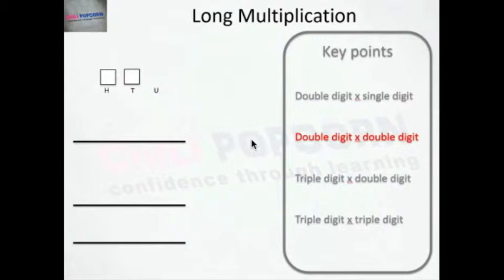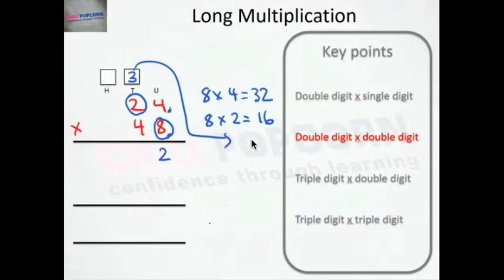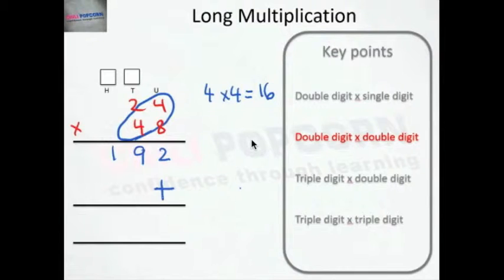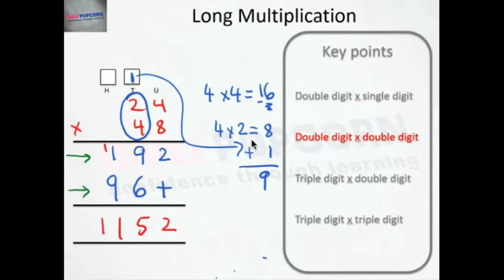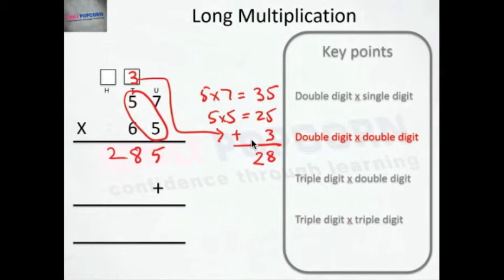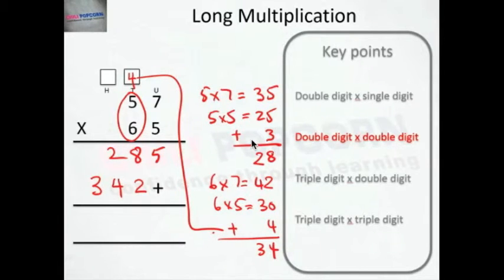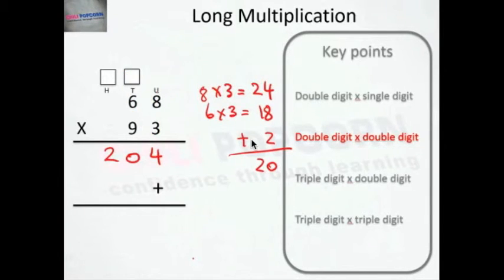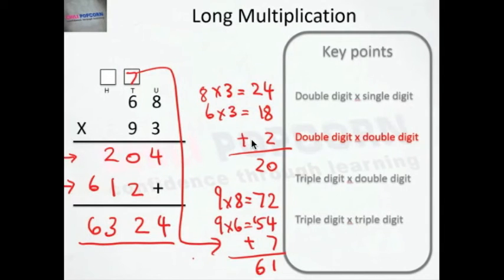Chilipopcorn - Arithmetic - Long Multiplication - double digit x double digit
Lesson on long multiplication method for double digit x double digit numbers using carry over and multiple steps (e.g. 54 x 63)